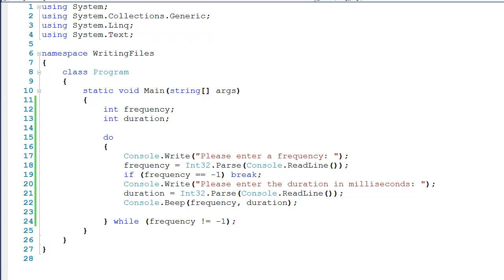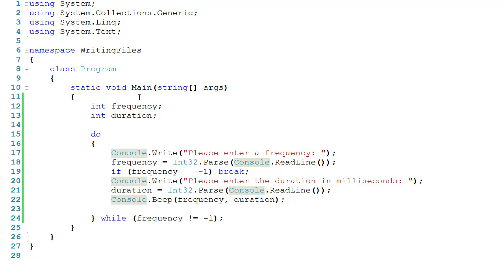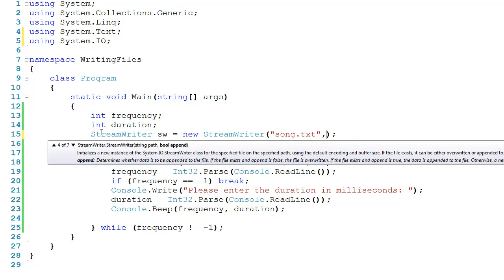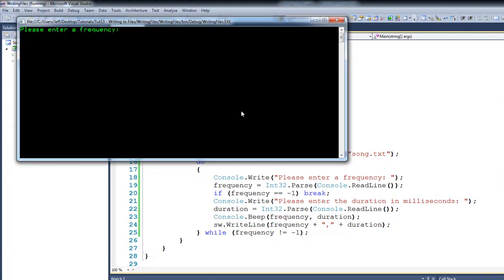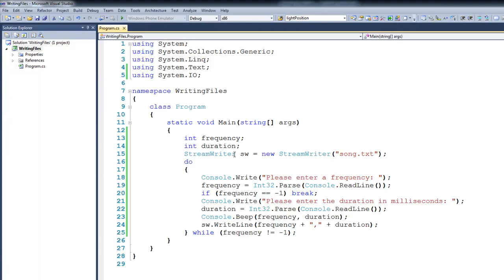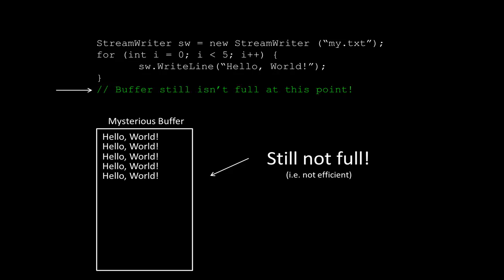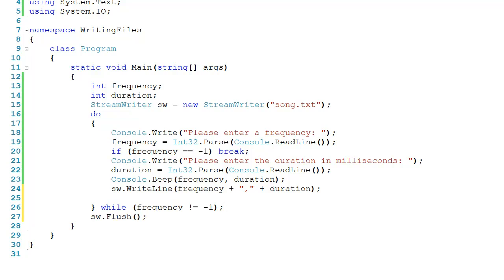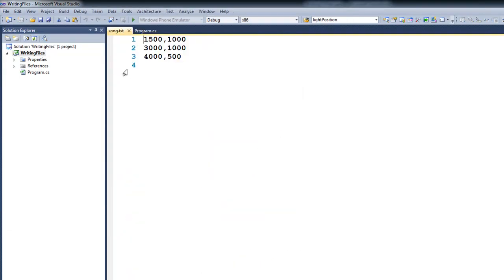Tutorial 13 - Writing to Files in C#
This tutorial shows how to write to files in C# using the StreamWriter class.